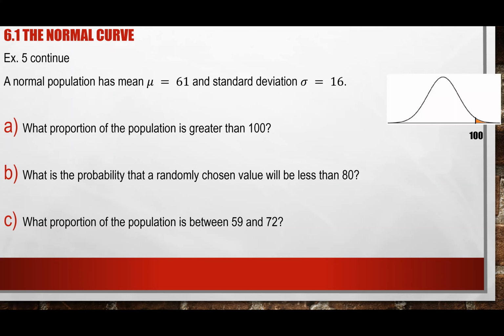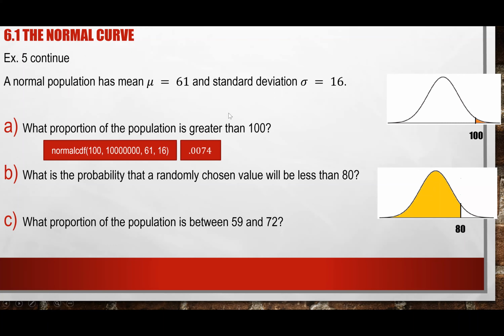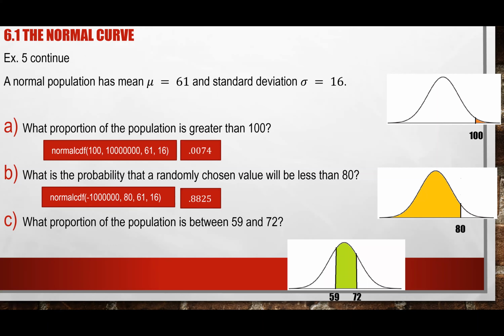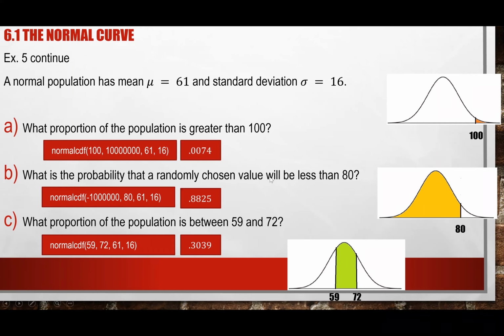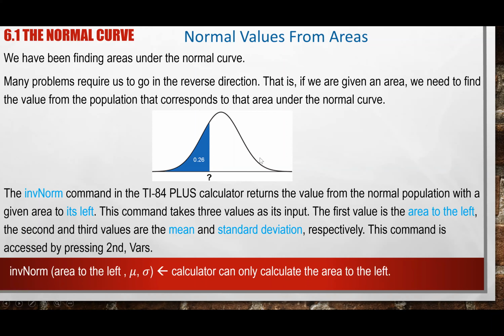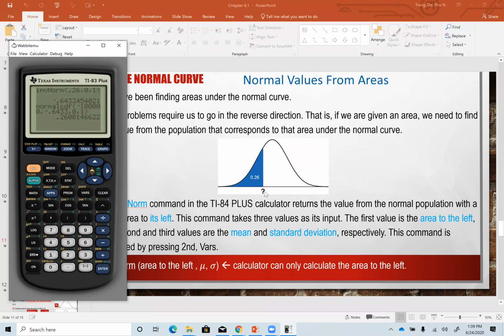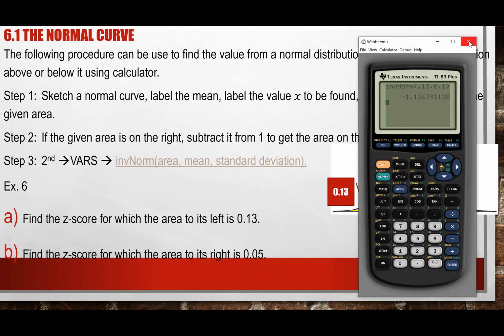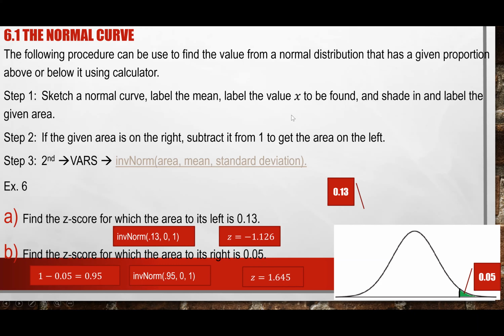Chapter 6.1 Normal Distribution Probability density curve part 3